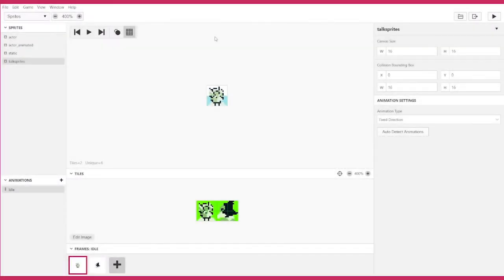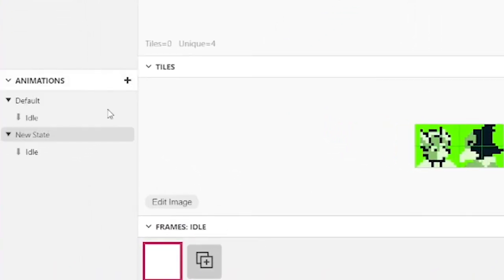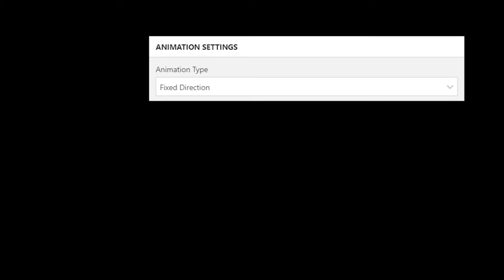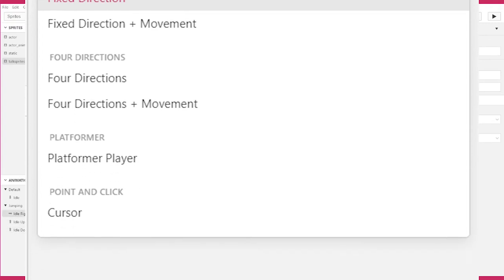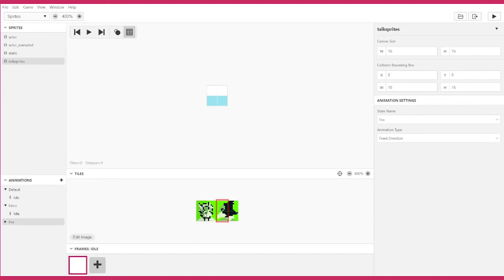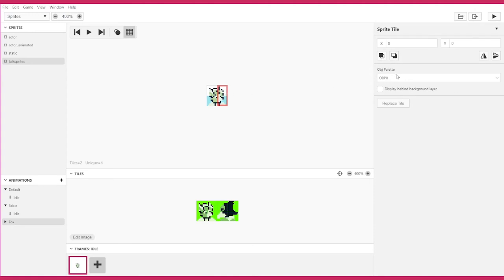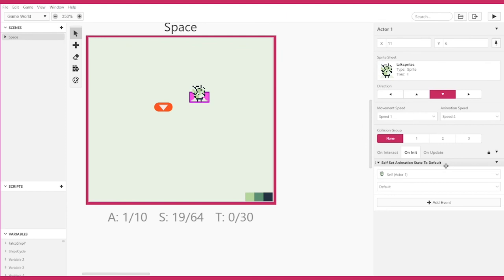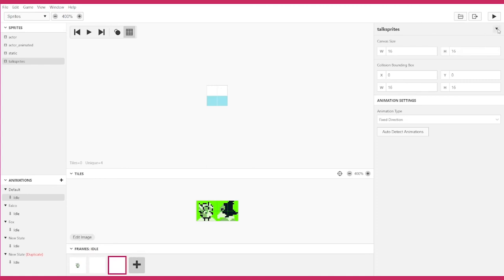How to use GB Studio 3.0's Animation States in 3 minutes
Learn all about custom animation states, types, and using the new sprite editor to modify animations!

If you're looking for a full length tutorial showing precise steps, check out this awesome video by Robert Doman on creating sprite art and using 3.0's sprite editor

Chapters:
0:00 What are custom animation states?
0:23 Making a new state
0:42 Understanding animation types
1:25 Example introduction
1:38 Painting tiles onto the frame canvas
1:59 Moving, flipping, and re-ordering tiles
2:13 Side note about palette index
2:25 Switching animation states with scripts
2:57 Deleting frames and states
3:10 Outro

Need sprites, backgrounds, or music for your next GB Studio project? Check out the free-and-open-source GB Studio Community Assets